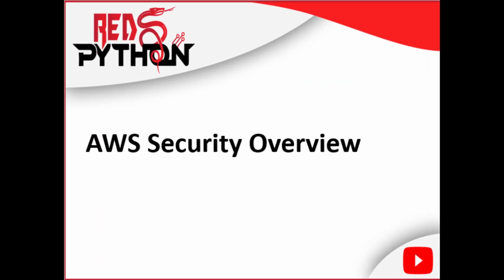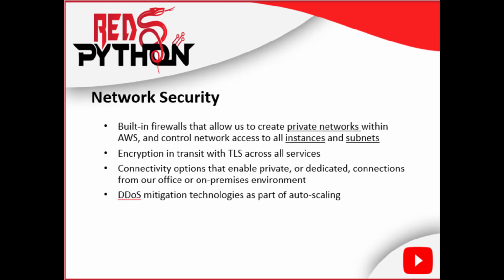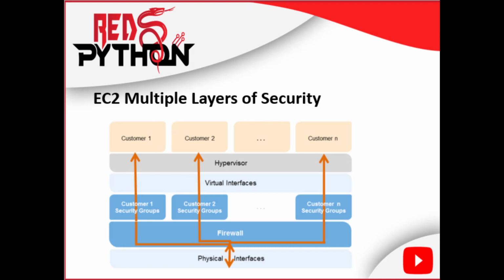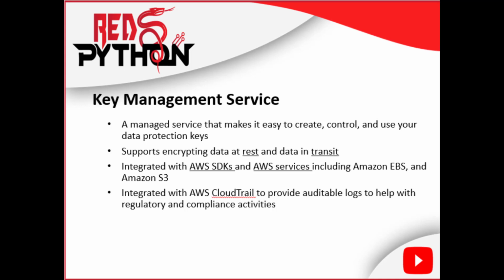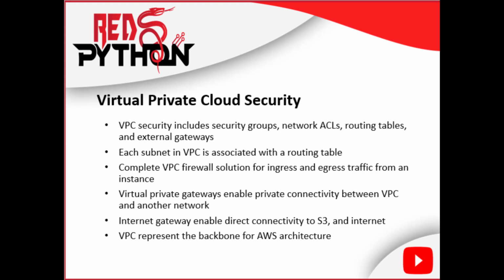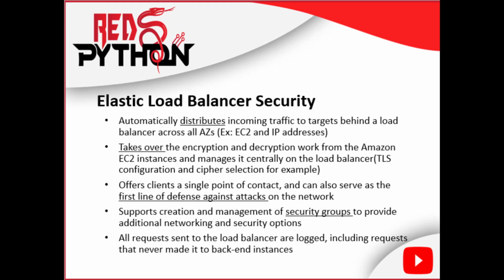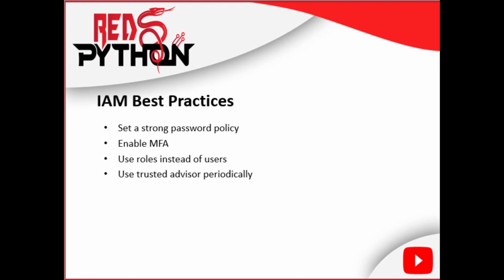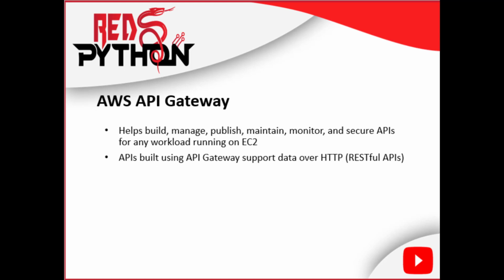Getting Started with AWS Security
A general overview about AWS security architecture and tools. Learn more about VPC, EC2, S3, AIM, Security Groups, and NACLs. This video will give you a quick jump into cloud security.